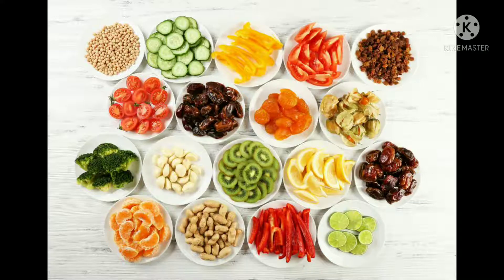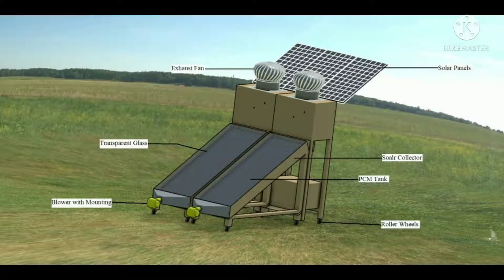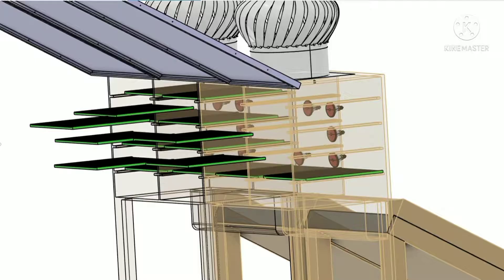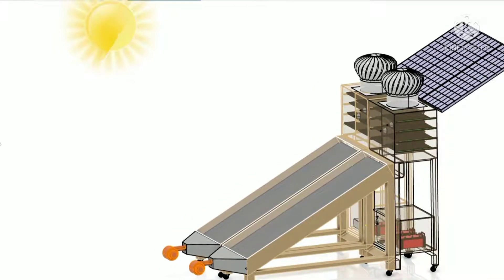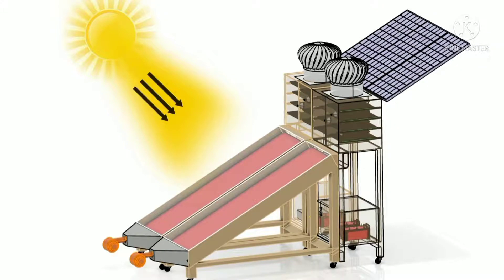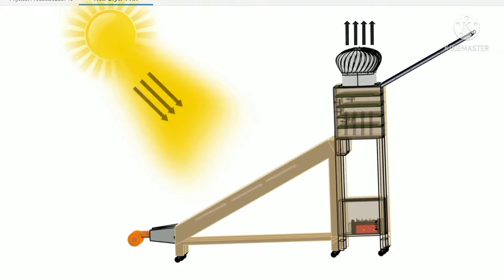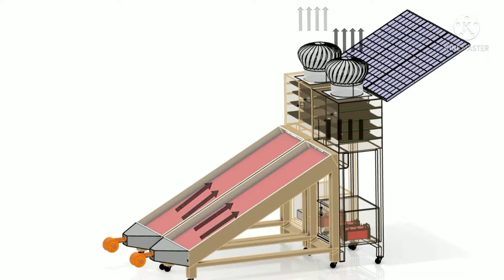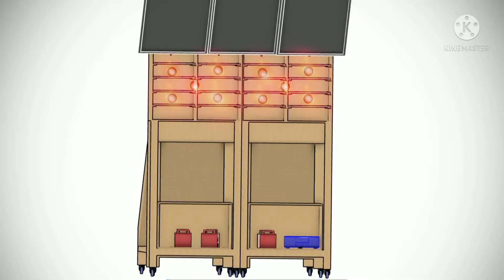IOT BASED SOLAR DEHYDRATION SYSTEM WITH ENERGYSTORAGE MATERIAL FOR AGRICULTURAL PRODUCTS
Project Overview:To design and develop IOT based solardehydration system with capacity of 100 kg, for working 24 hours by using IR bulbs, also,using PCM material after sun set. Use IOT system to monitor temperature and humidity remotely.